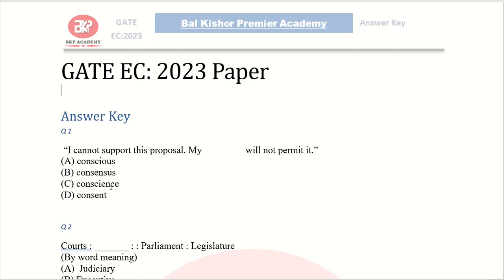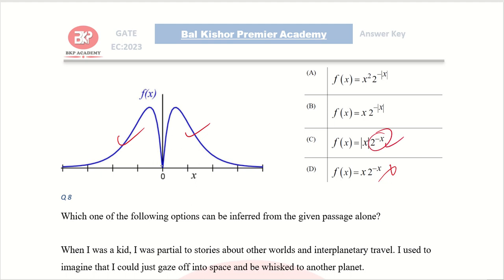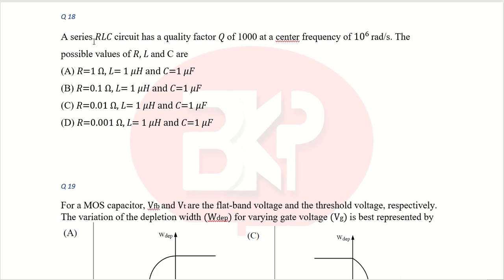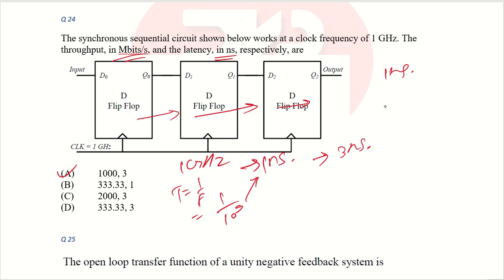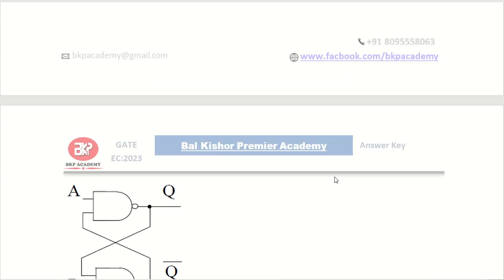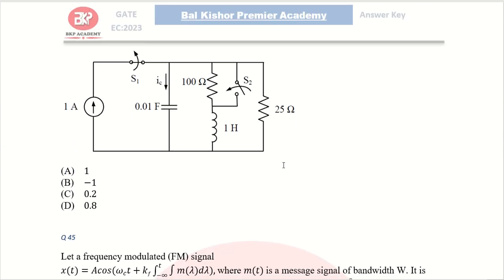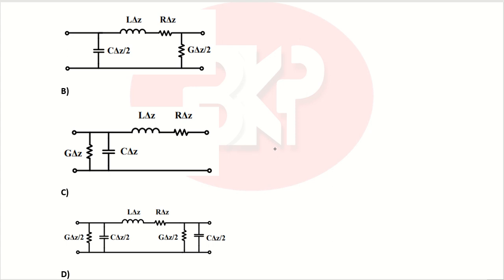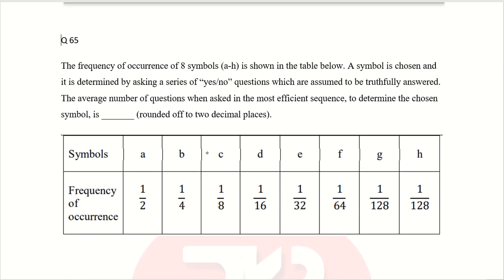GATE EC: 2023 Answer Key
Answer Key is out for GATE EC: 2023
GATE Electronics and Communication Engineering Question paper and key released by IIT Kanpur and final Answer Key

Corrections:
Q15: C
Q20: B
Q22: D
Q46: A
A54: B, C, D
Q58: 17
Q62: 8.3

In this video:
☑️ Description:
This provides the answer key quickly for your cross check

Next set of previous year GATE Questions will be coming.
You can have complete set of questions for each subjects.

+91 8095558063